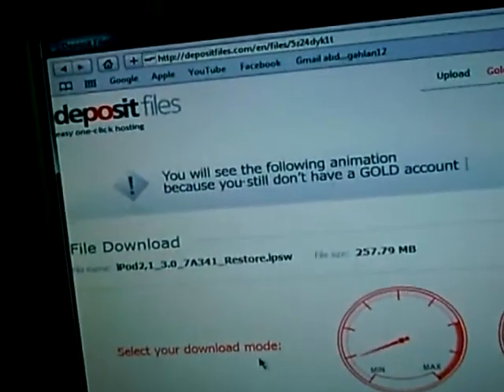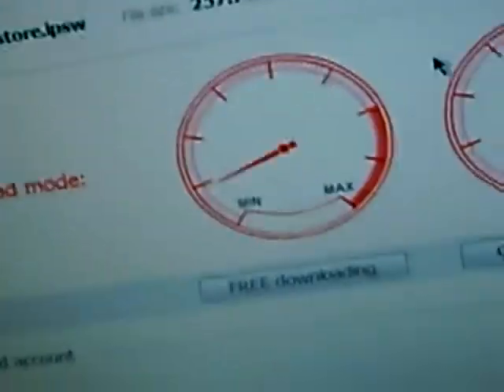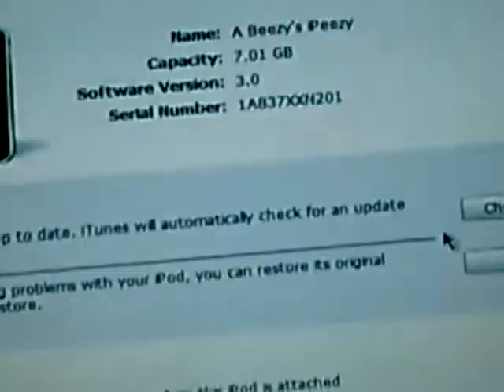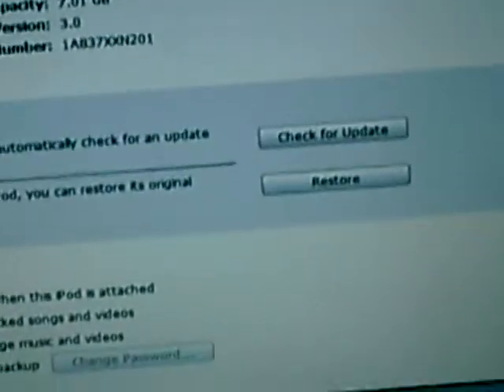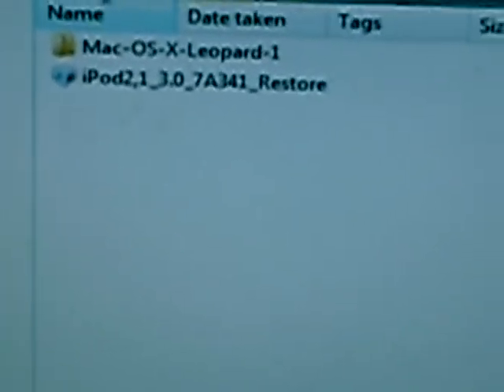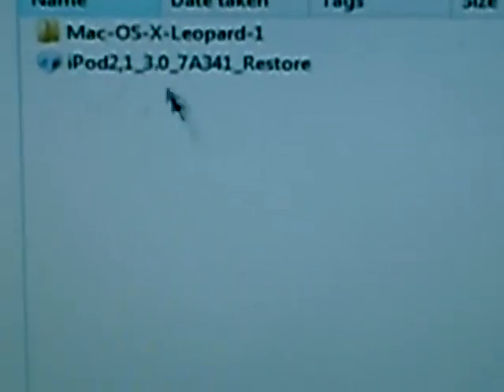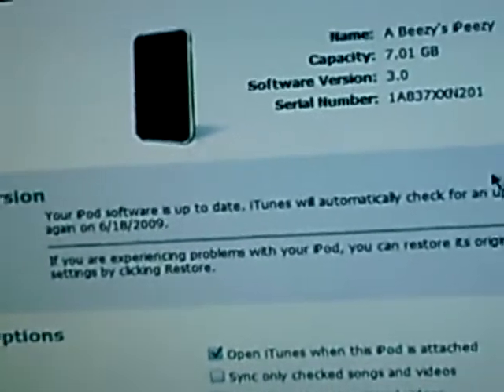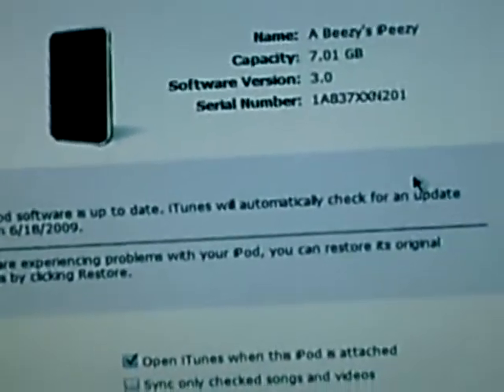How to get firmware 3.0 on iPod touch (1st and 2nd gen) without paying. final version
you dont need to register your UDID or anything you dont even need to put it into DFU mode. Download in firefox not safari because safari messes up the download.